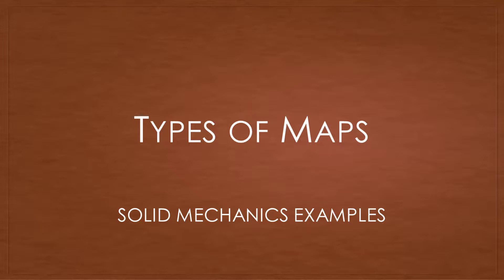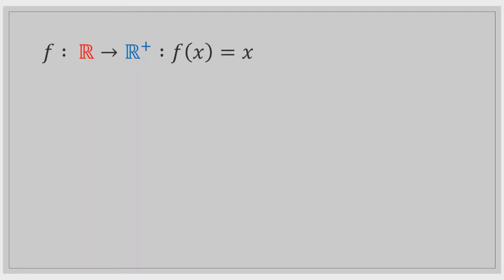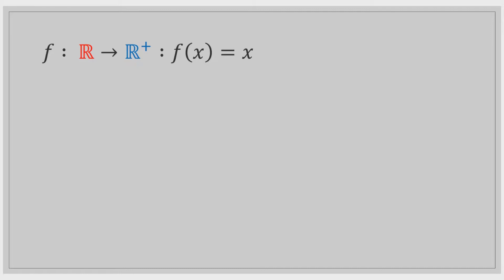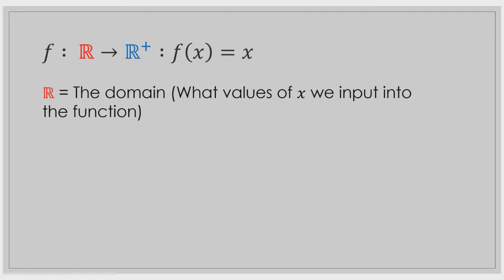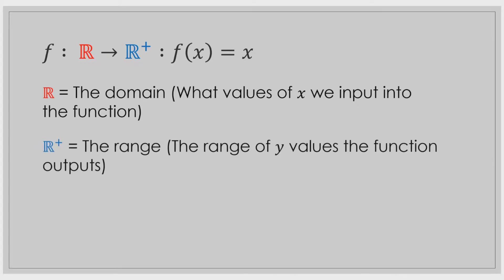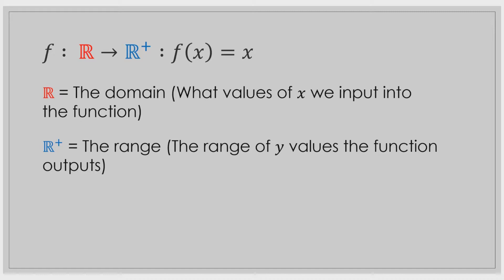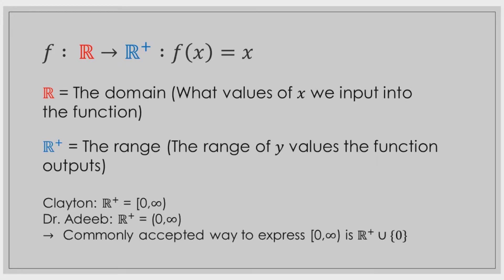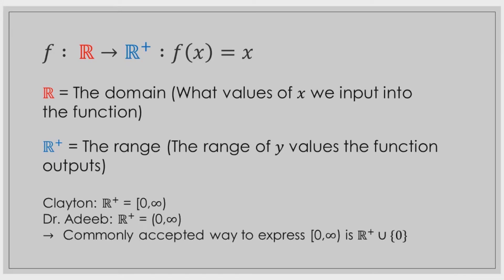Solid Mechanics - Quiz Examples | Types of Maps (Injective, Surjective, Bijective)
Contents:
Theory: (0:00)
Question 1: (2:39)
Question 2: (5:57)
Question 3: (13:16)